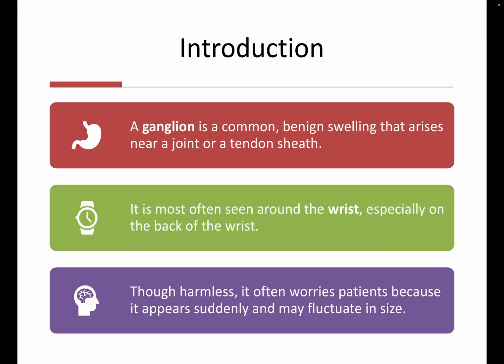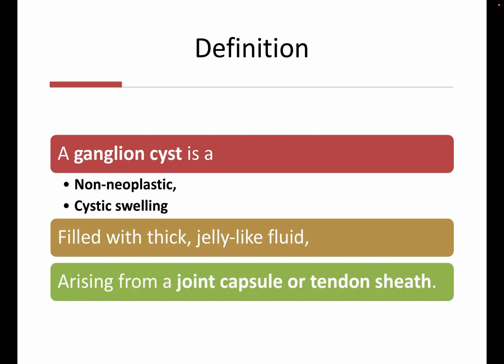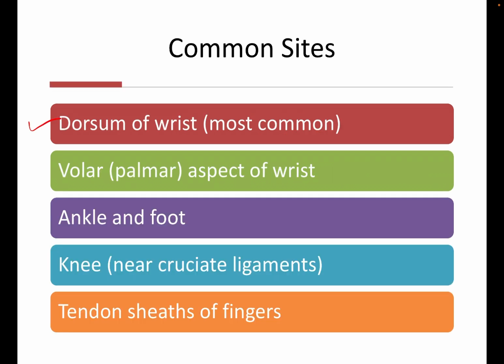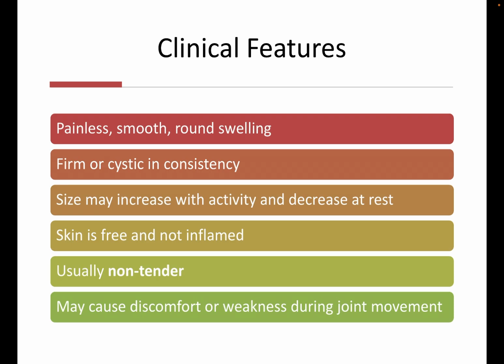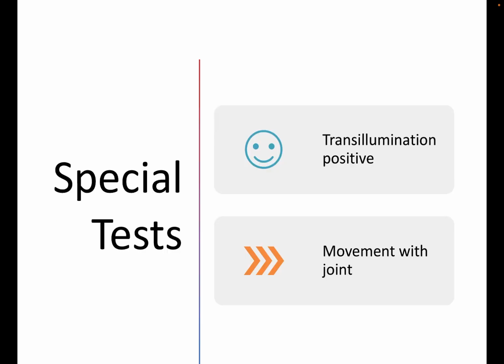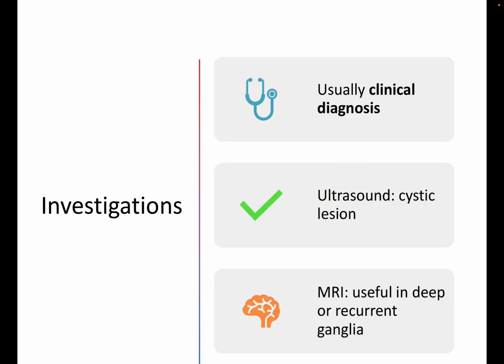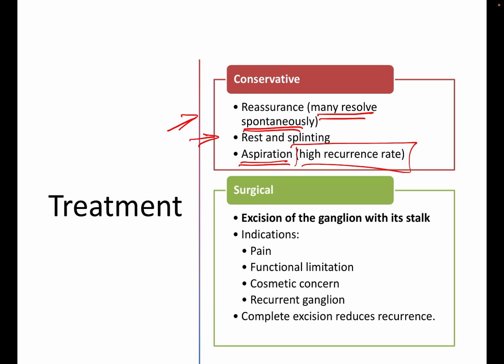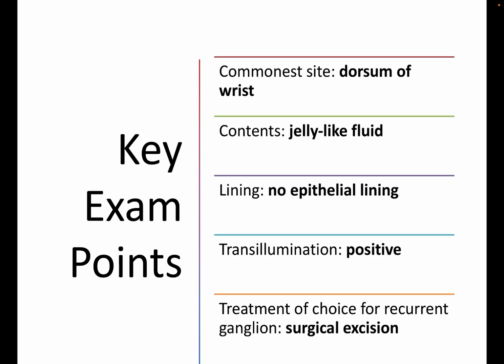Ganglion Cyst Made Easy: Common Wrist Swelling Explained for MBBS Students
Ganglion cyst is a common and high-yield topic in surgery and orthopedics for MBBS students. It is a benign cystic swelling that usually arises near a joint or tendon sheath, most commonly on the dorsal aspect of the wrist.

In this video, we explain ganglion cyst in a simple, exam-oriented manner, covering its definition, common sites, clinical features, transillumination, differential diagnosis, treatment options, recurrence, and important viva points.